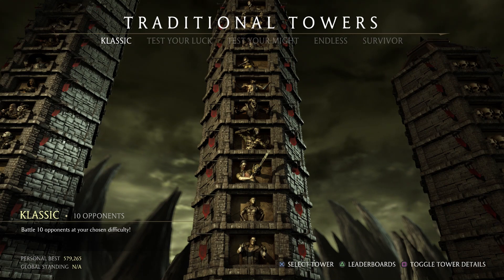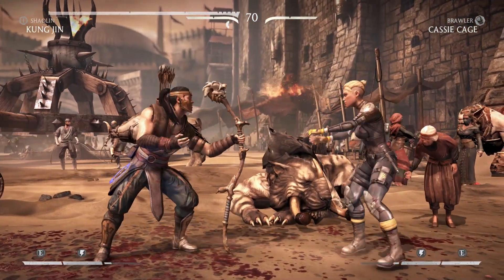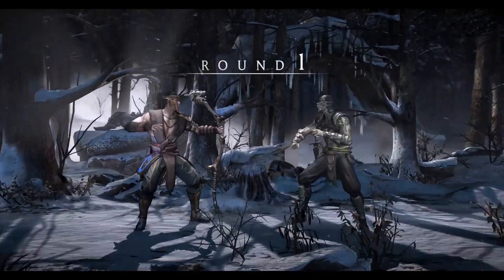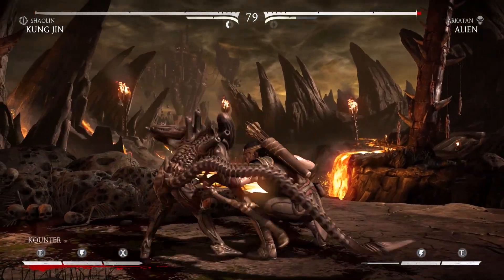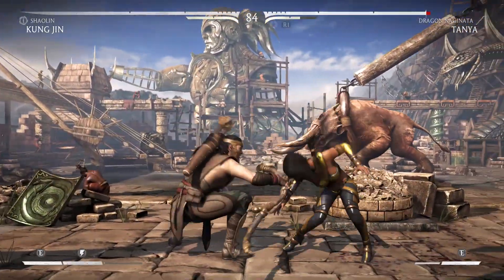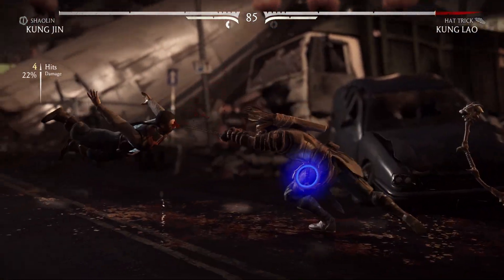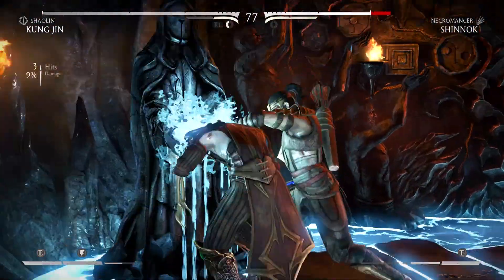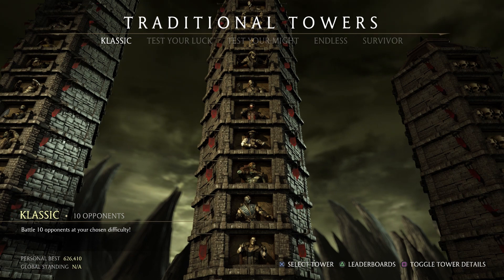Mortal Kombat X Part 33: Kung Jin Klassic Mode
You face a Shaolin